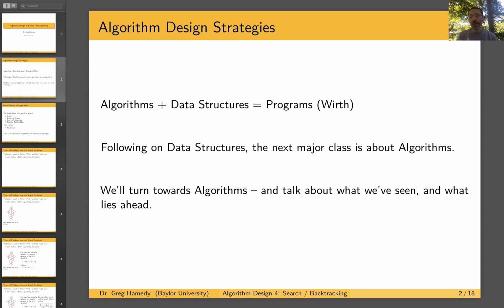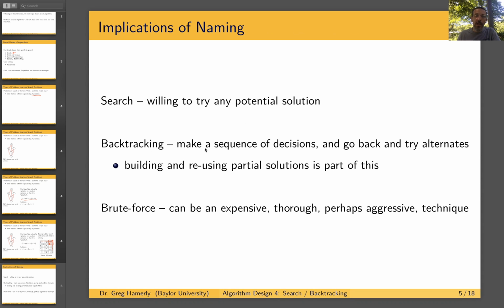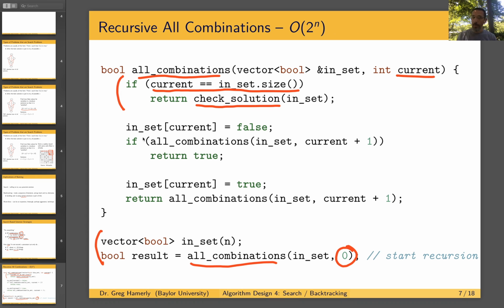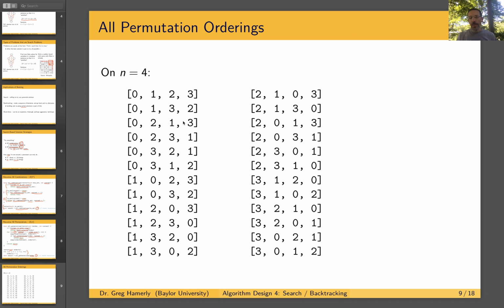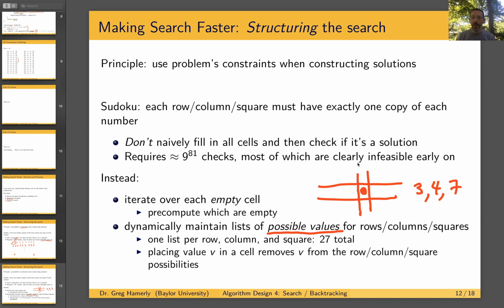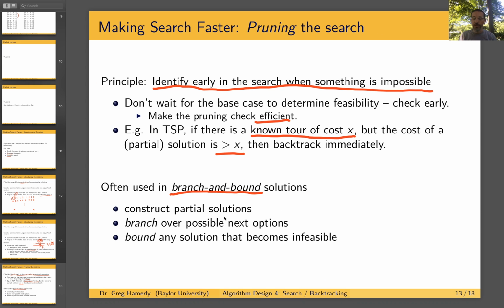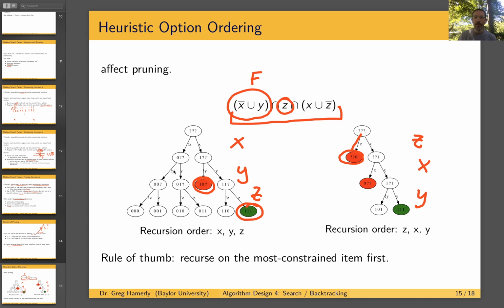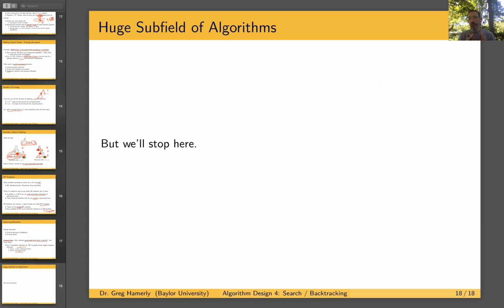Data Structures 15-04 — Search / Backtracking Algorithms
Problems that require searching (nearly) the entire solution space to find the answer; structuring and pruning search to improve runtime efficiency.